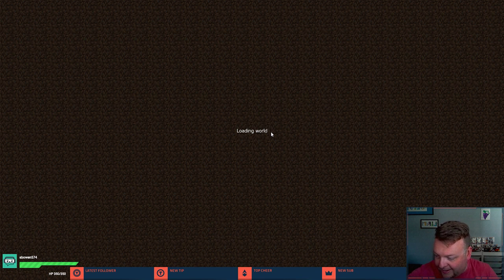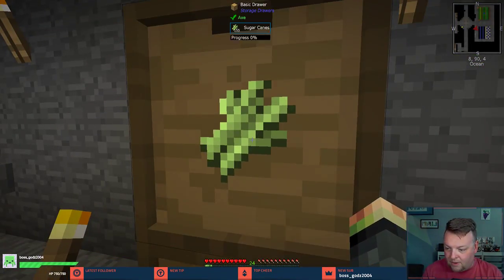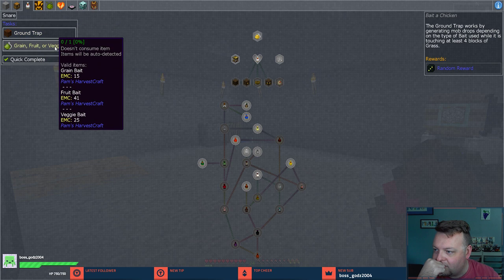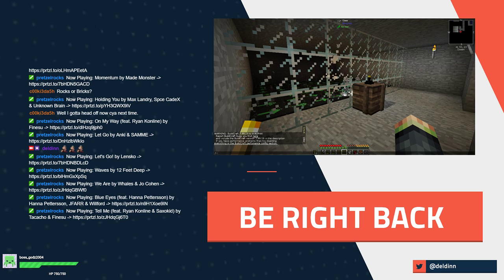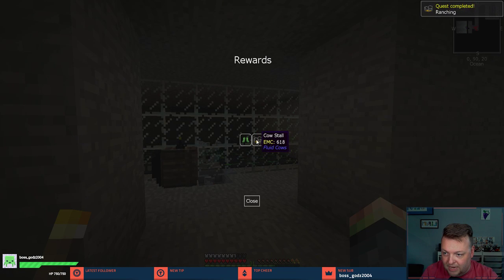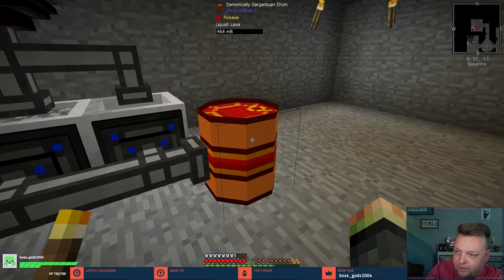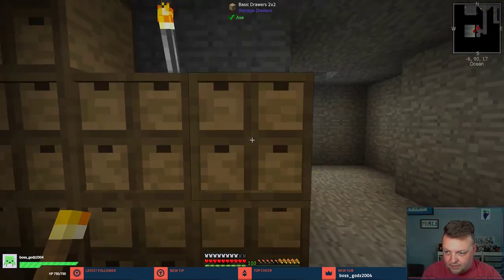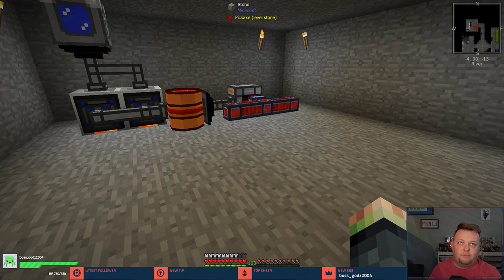Minecraft - Stoneblock 2 - Mob Farm, Power, Maybe Chickens?!